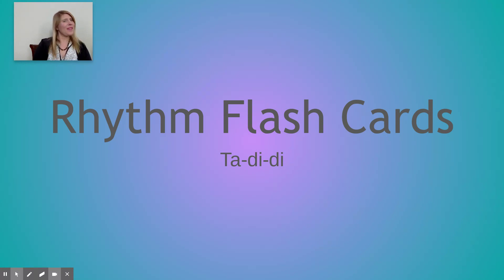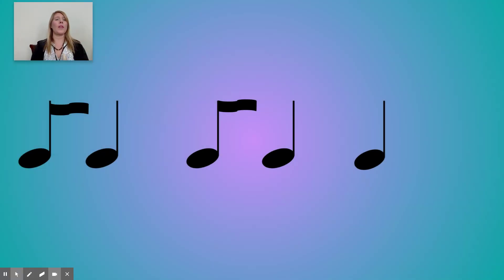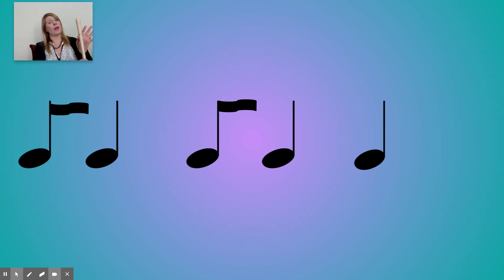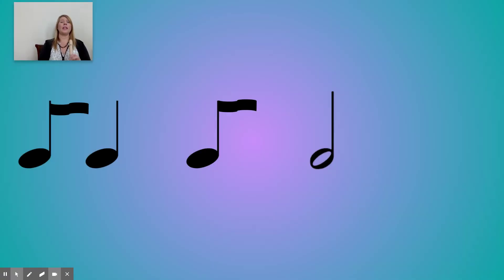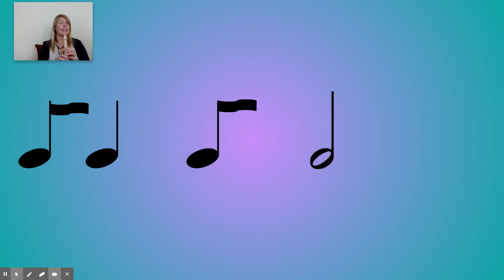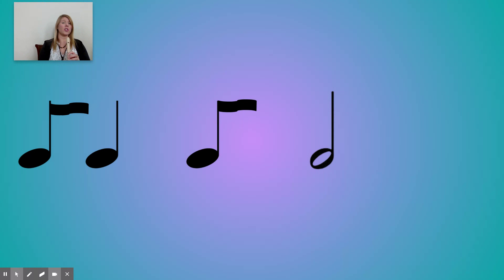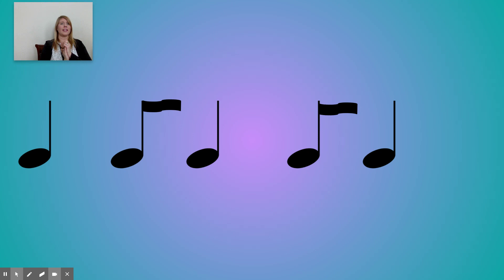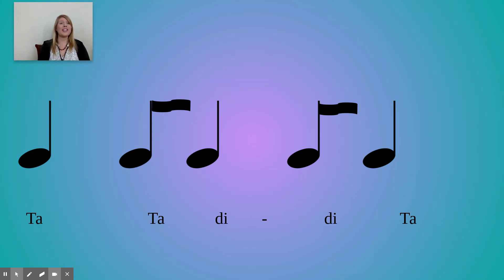Recorder - Reading Ta-di-di with low E and low D